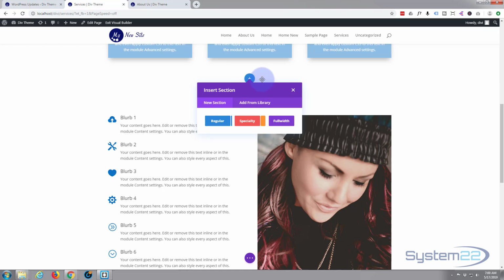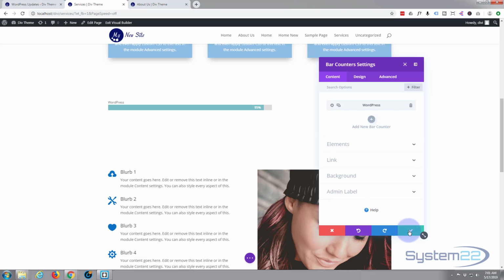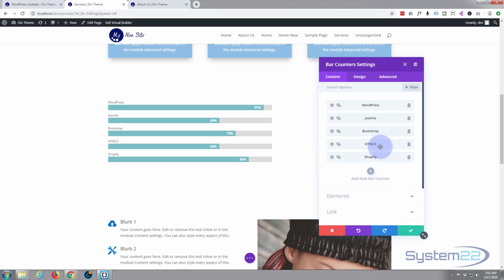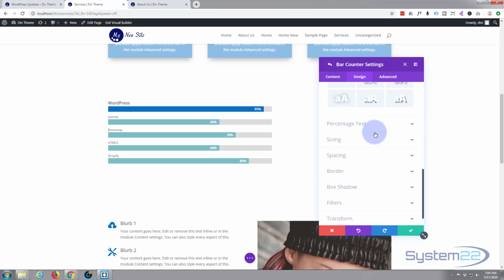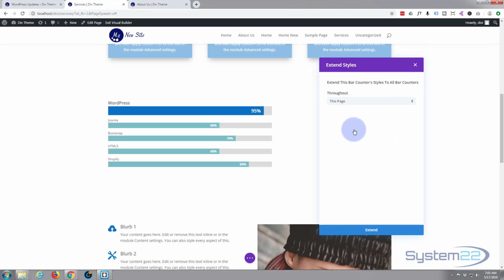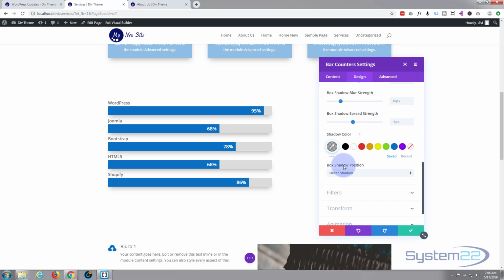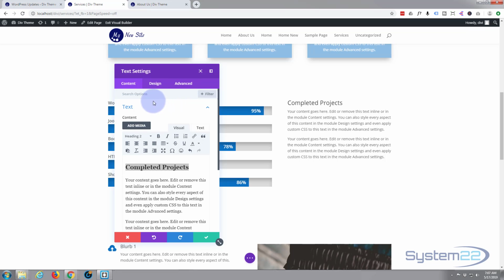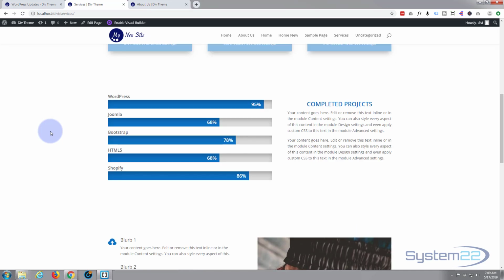Divi Theme Bar Counter Module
Divi Theme Bar Counter Module.The Divi theme from elegant themes is absolutely awesome. Whenever I have a WordPress build, it's my go-to theme every time. I have built many, many sites with the Divi theme and it just keeps on getting better. Elegant themes keeps adding features, and tools to increase your productivity, as well as ease of use and site load speed. So if you are building a WordPress site I recommend you give it a try. I am pretty sure you will not be disappointed!